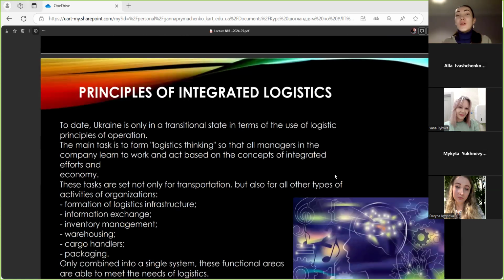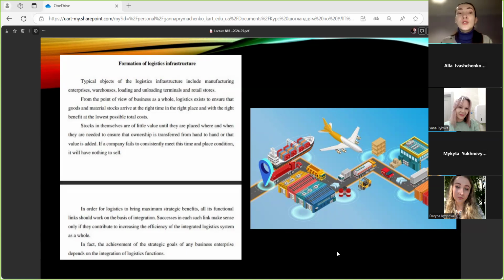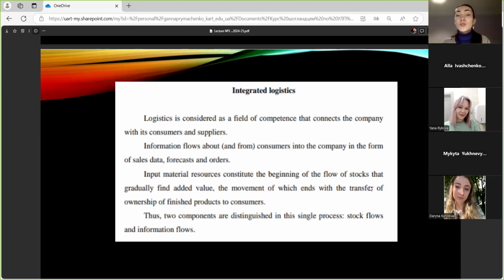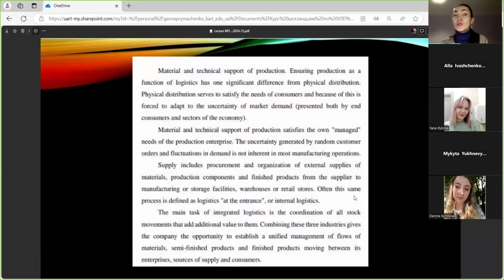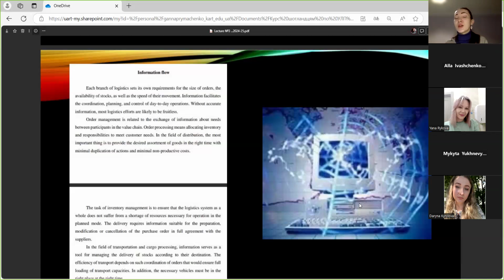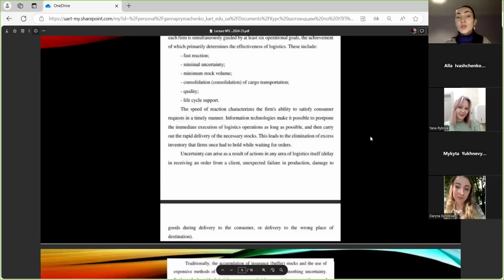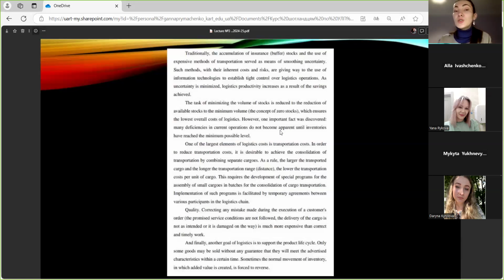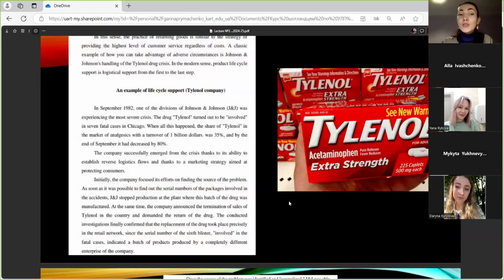Operational Logistic Management in Supply Chains Lecture №3